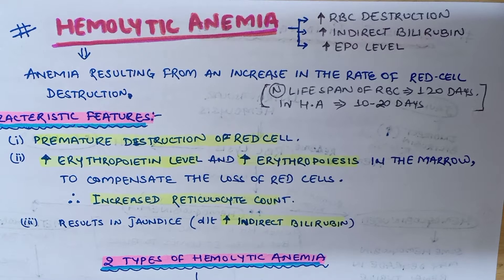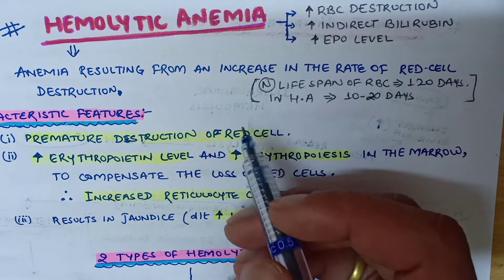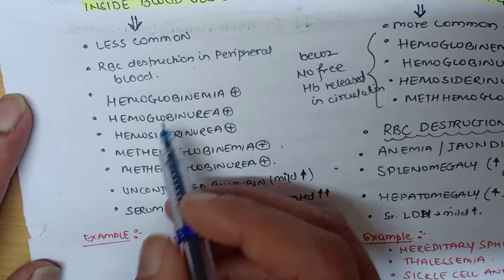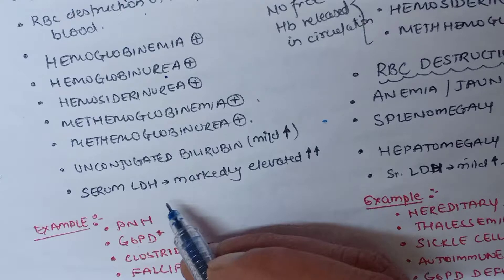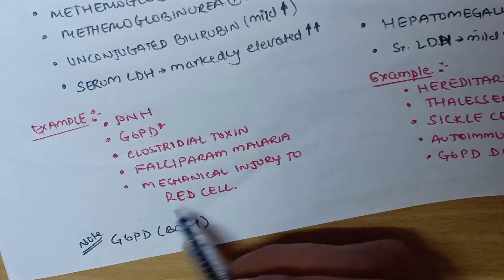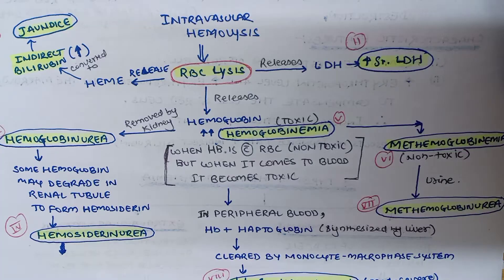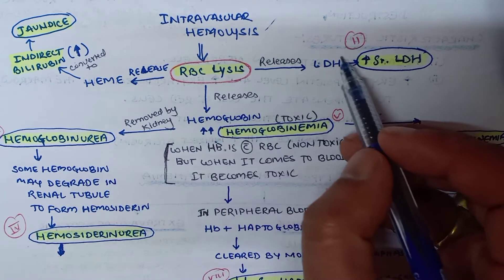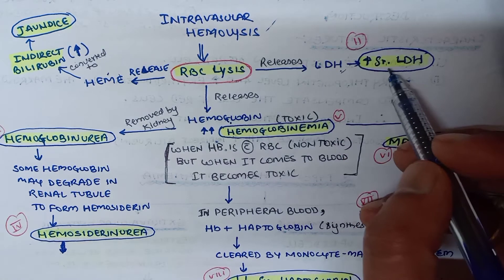HEMOLYTIC ANEMIA / HEMATOLOGY/PATHOLOGY/HIGH YIELD HANDWRITTEN NOTES FOR ALL COMPETITIVE MED-EXAMS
Hemolytic Anemia: Introduction to symptoms, causes, diagnostic markers and pathogenesis.

Hey guys! In this video, you will learn about what hemolytic anemia is, what are some of the clinical findings and symptoms of hemolytic anemia, and you also learn about the causes of hemolytic anemia.
Hemolysis is the premature destruction of erythrocytes. A hemolytic anemia will develop if bone marrow activity cannot compensate for the erythrocyte loss. The severity of the anemia depends on whether the onset of hemolysis is gradual or abrupt and on the extent of erythrocyte destruction. Mild hemolysis can be asymptomatic while the anemia in severe hemolysis can be life threatening and cause angina and cardiopulmonary decompensation.

The clinical presentation also reflects the underlying cause for hemolysis.